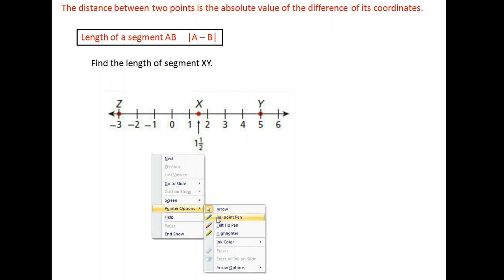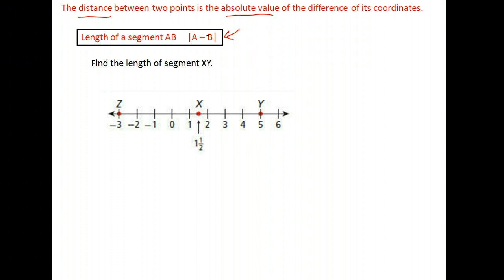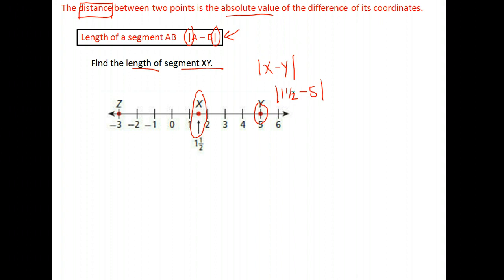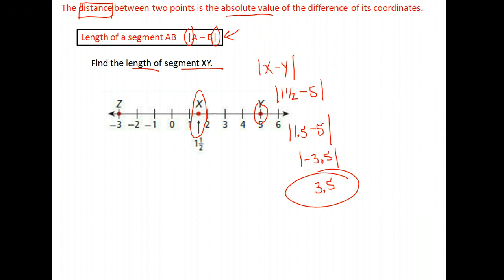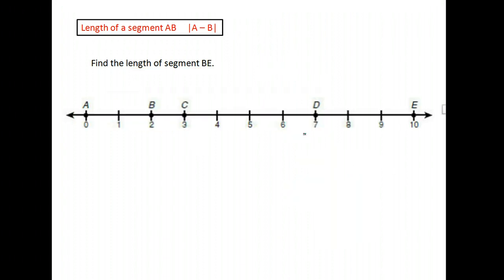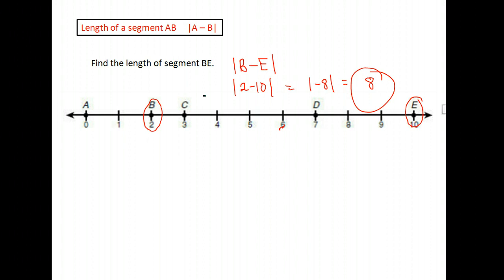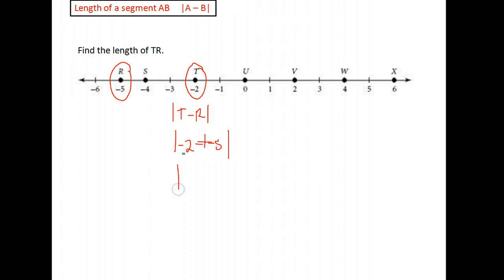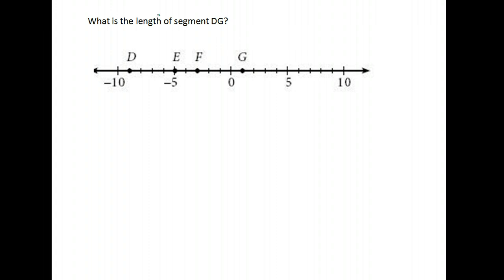Geometry A Workbook 03 part 1